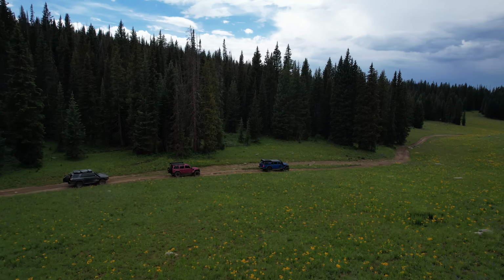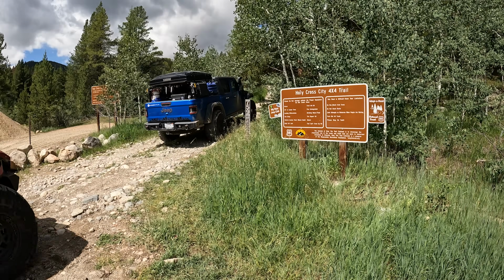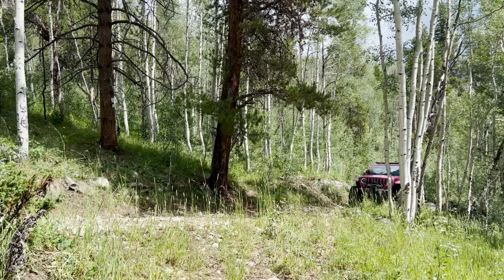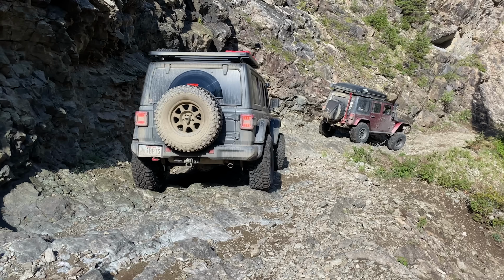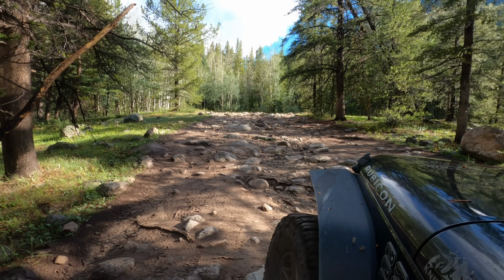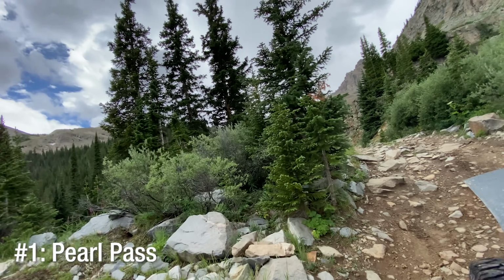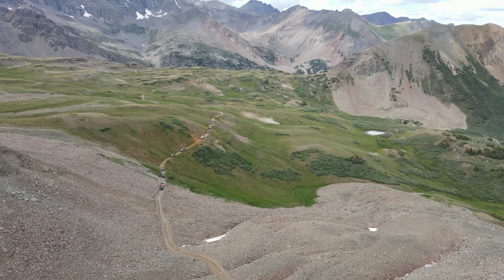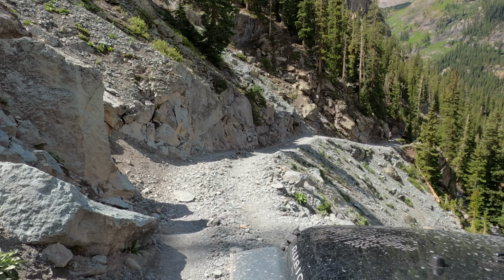Colorado's Top 5 Off Road Trails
Colorado has no shortage of off road trails and picking the top 5 is not easy. After wheeling in most areas of Colorado over the years Cara and I nail down our top 5 off road trail in Colorado.

ICECO on Amazon
Setpower on Amazon